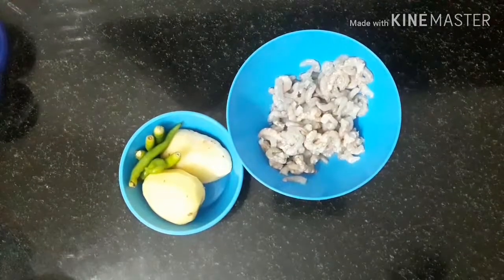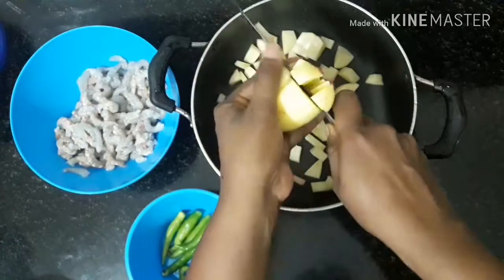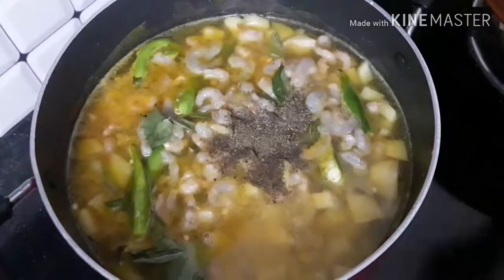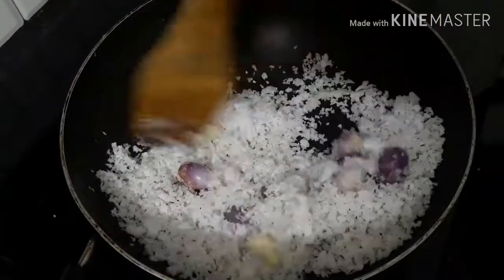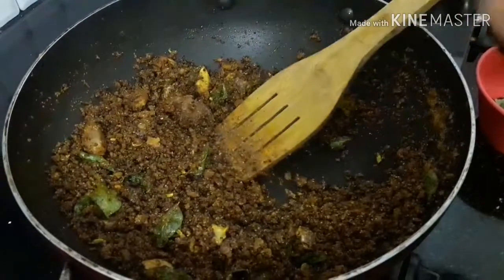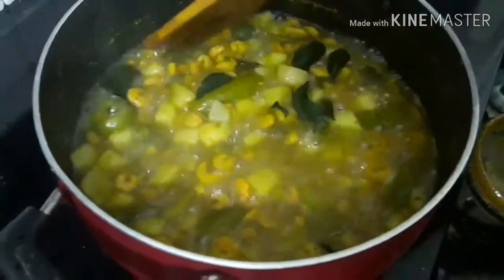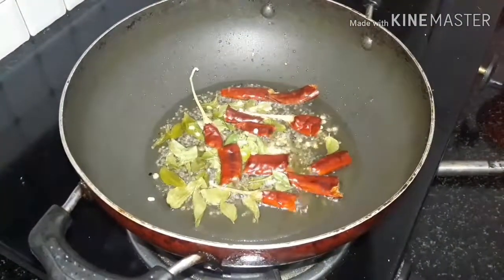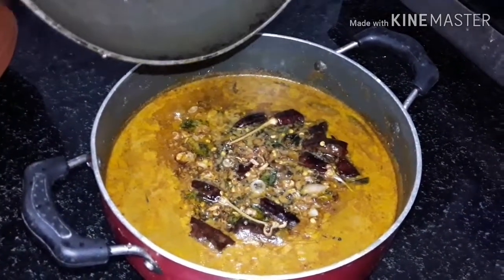വറുത്തരച്ച നല്ല നാടൻ ചെമ്മീൻ കറി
Varutharacha chemmeen curry